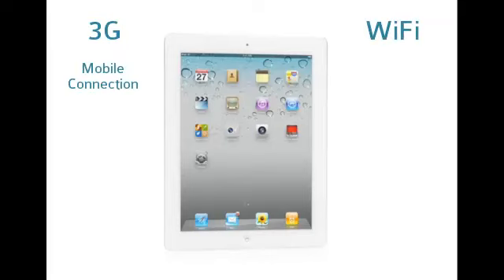Choosing an iPad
A short guide to choosing the right iPad for your business.